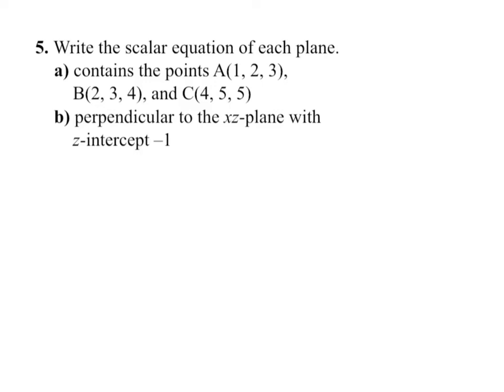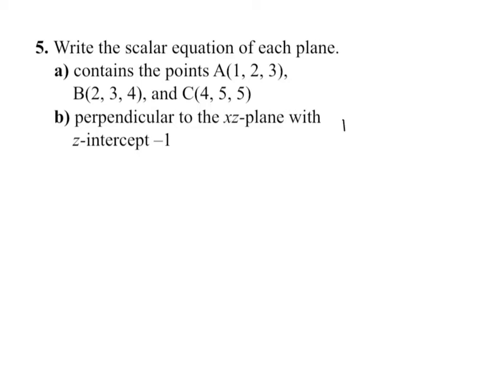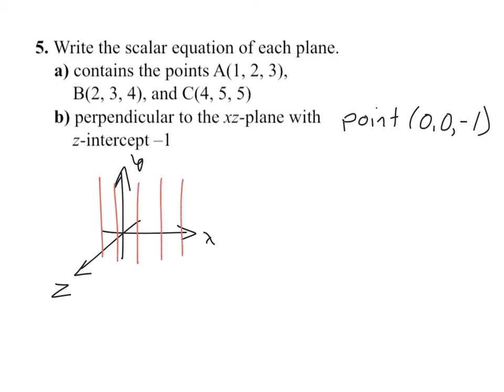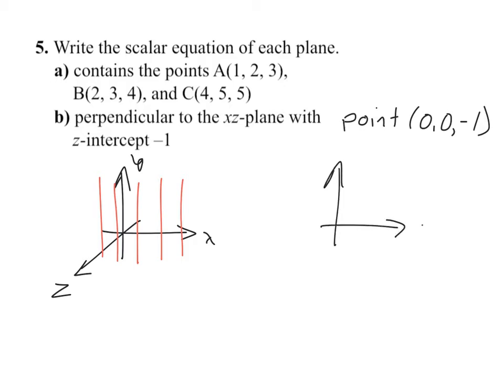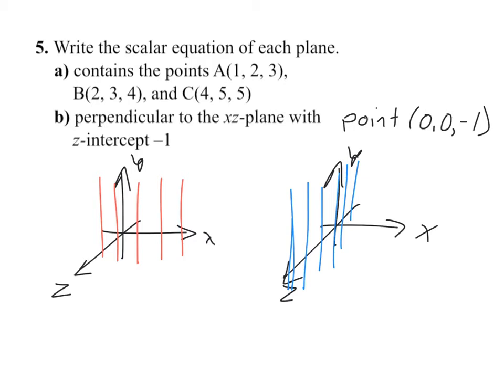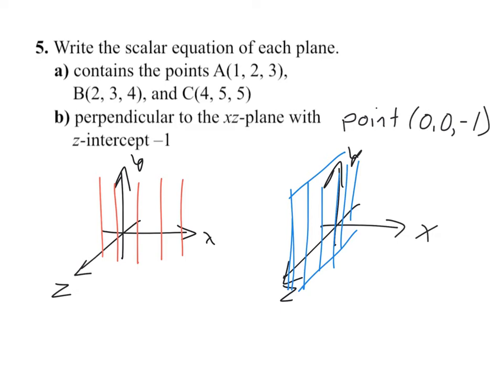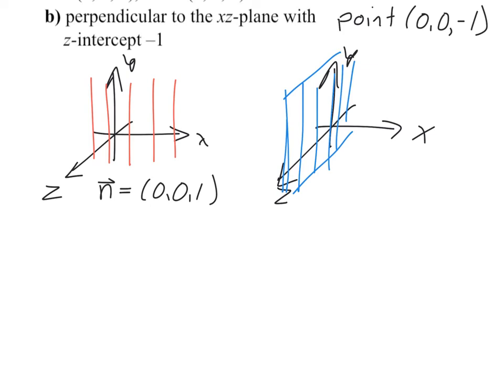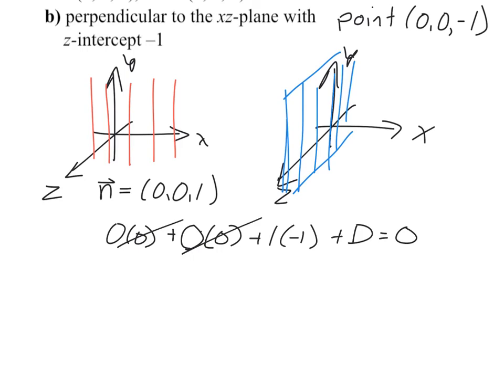MCV 6 7 R 5 b)